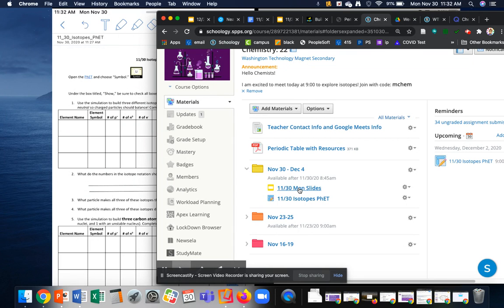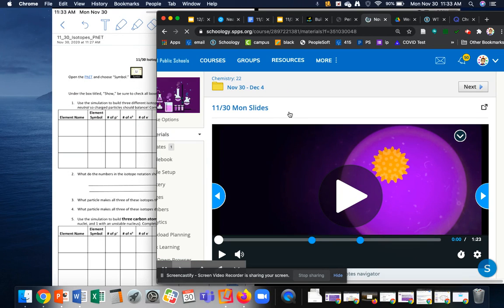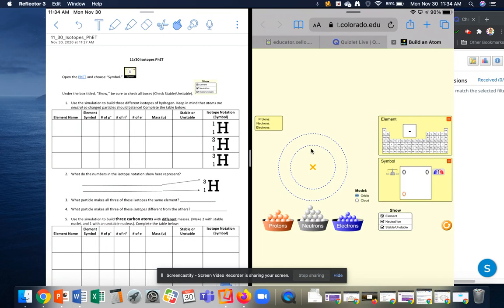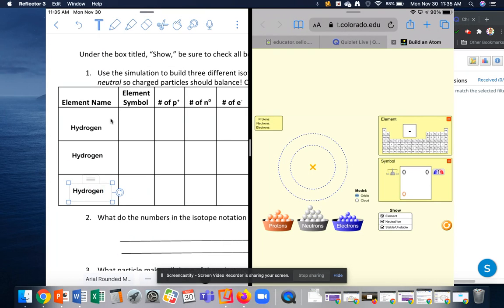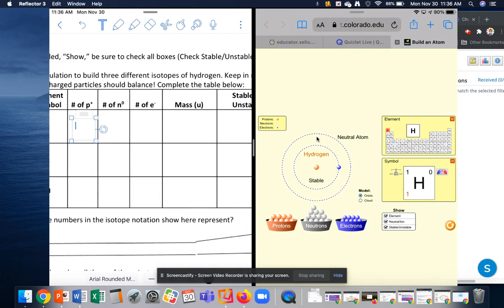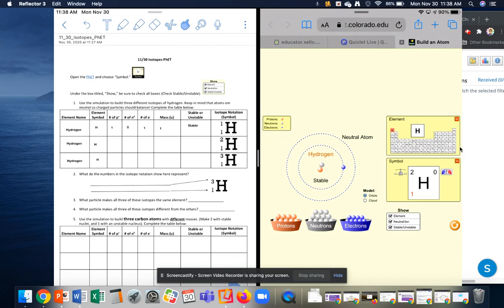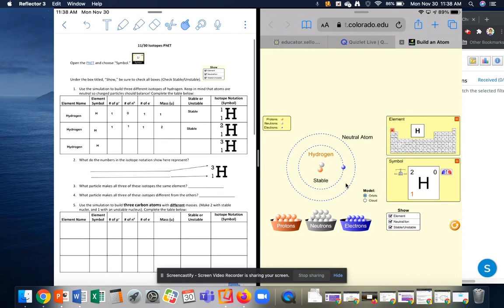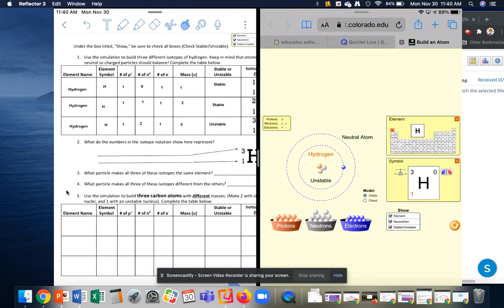11/30 Mon WATCH IF YOU MISSED CLASS